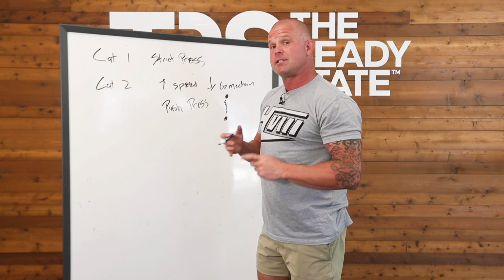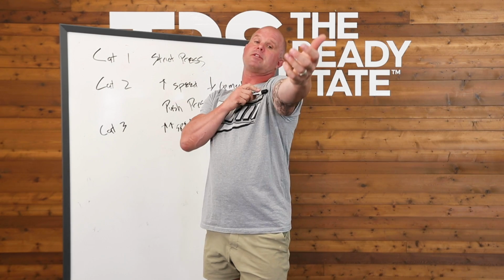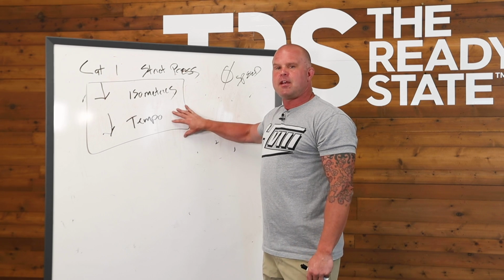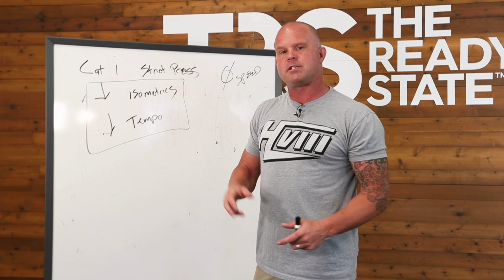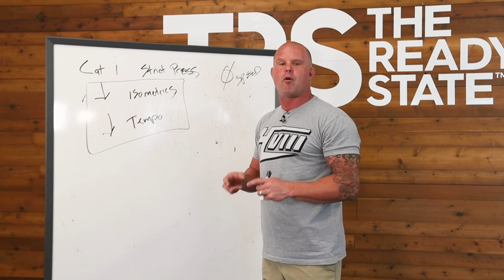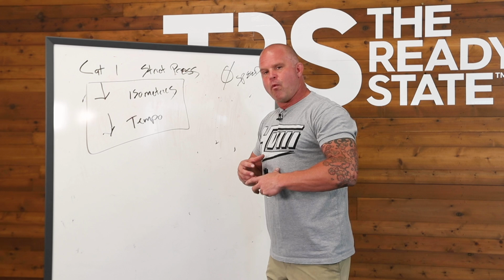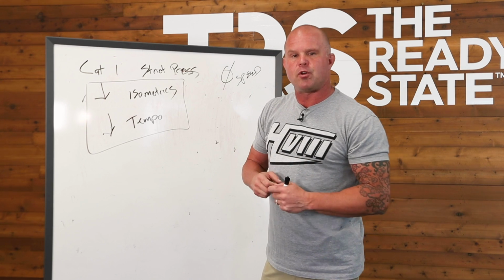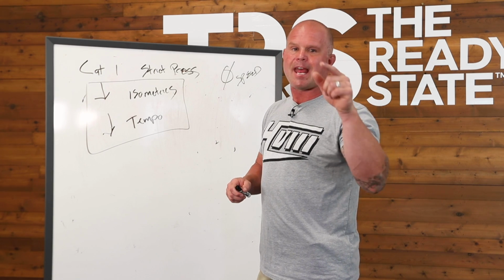Try Cutting Speed in Painful Movements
Got a few minutes? Let’s talk movement categories.

As you move from Cat 1 to Cat 3, the movements start to look and smell like sport a little bit more. You’ll see plenty of clever programming that adds speed to Category 1 movements.

What we want you to appreciate is clever programming also REMOVES speed from the movement when it’s getting painful. Take it back to the Category 1 movement, break it down in to isometrics, introduce tempo.

Get the brain to appreciate what the body is doing, normalize tissues, rebuild capacity. Then you can bring the speed.

About The Ready State:
The Ready State is the new home of MobilityWOD. The Ready State provides athletes, coaches, and humans of all walks of life the tools to Relieve pain, prevent injury, and improve physical performance.